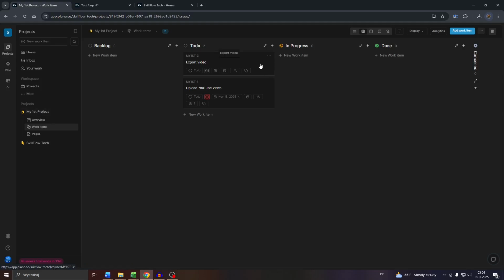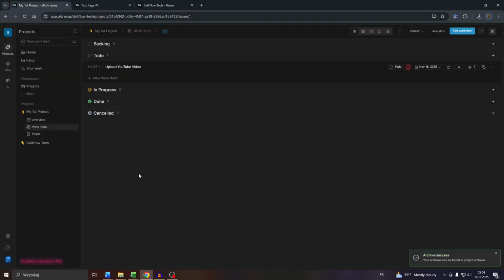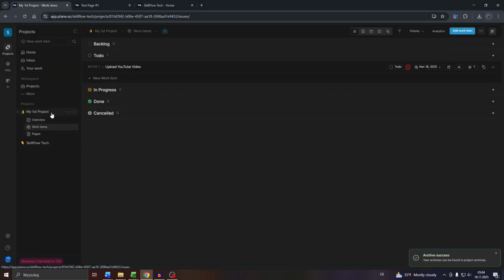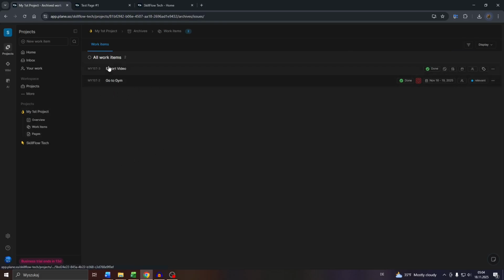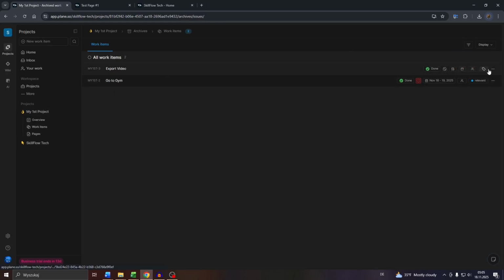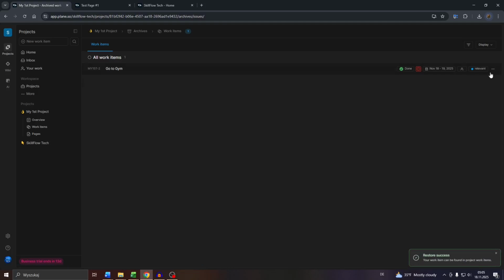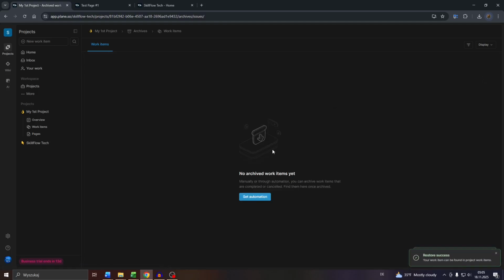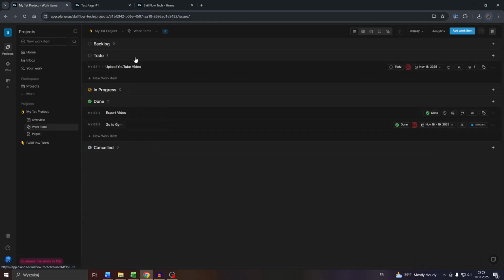How to Access Project Archive in Plane — Step by Step Plane Tutorial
Find out how to access the project archive in Plane and recover previously archived items whenever needed.

If you're interested in learning more about how to use Plane project management, you may learn how to archive work items in the Plane team management app, too, in this tutorial